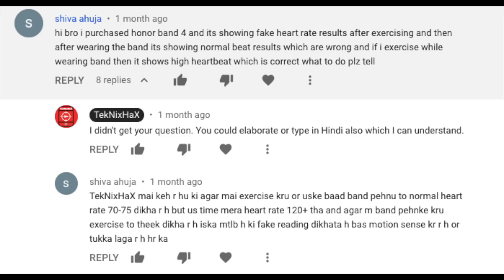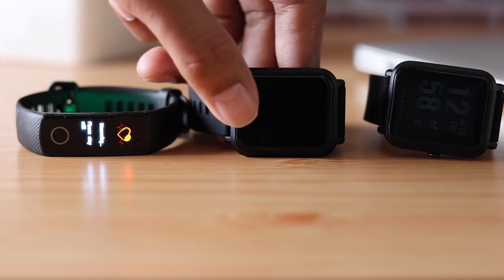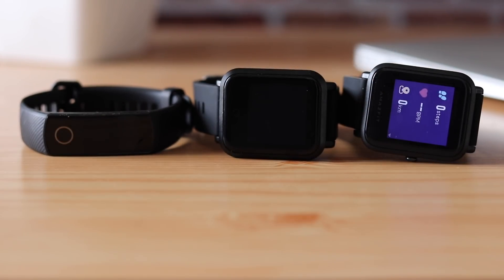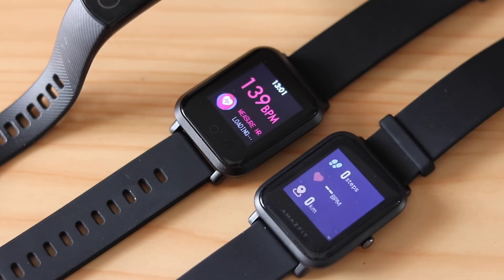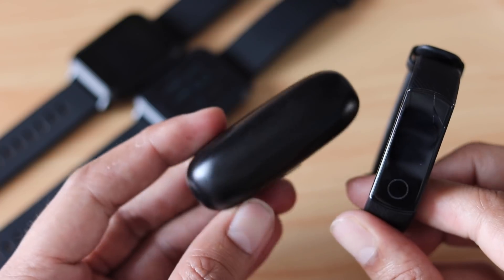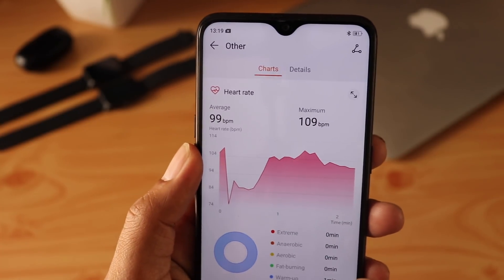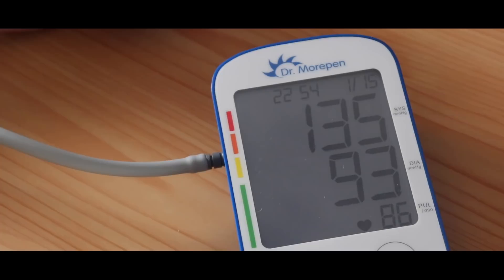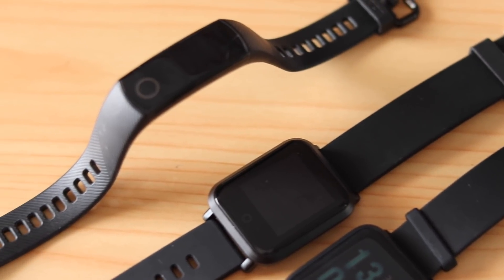Is Heart Rate Sensor FAKE on Honor Band 4?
As per your comments, I tried to test the honor band 4 heart rate accuracy along with other smart wearables like amazfit bip and also noise colorfit pro.

some of you have commented that the heart rate sensor is fake or showing random readings etc... so just to answer your questions, I did this video doing heart rate accuracy test on these bands/ fitness watches.